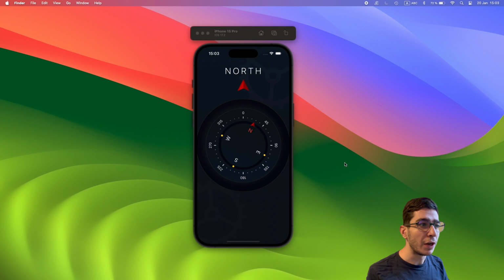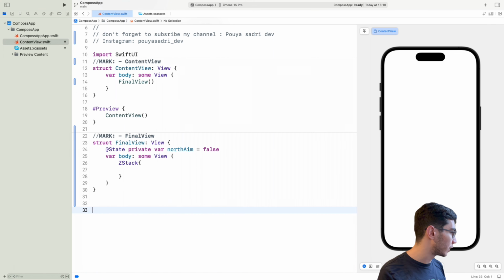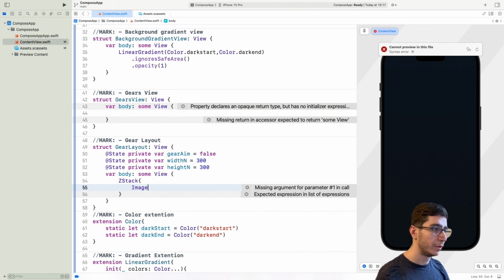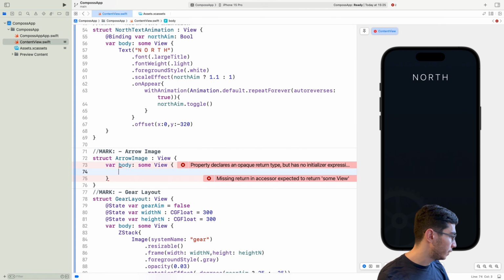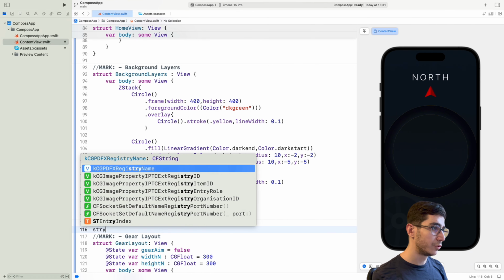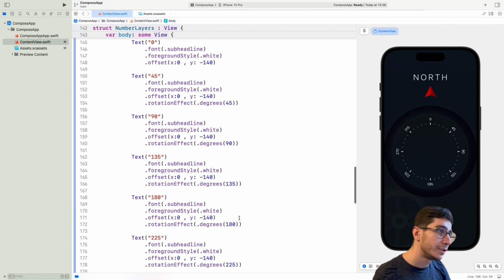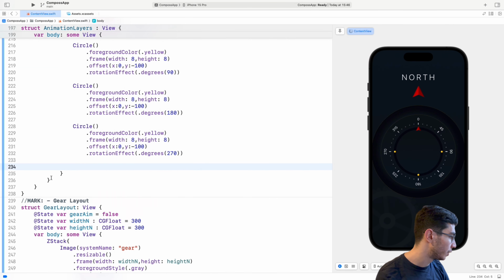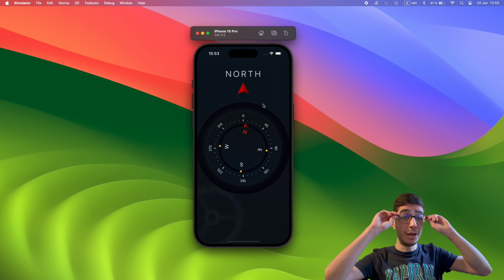Master SwiftUI Animations: Create a Stunning Mariners Compass UI - Easy Step-by-Step Guide! [2024]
🌟 Unlock the Magic of SwiftUI: Build a Mesmerizing Mariners Compass Animation! 🌐

👋 Welcome, UI Design Enthusiasts & Swift Developers!

Are you ready to dive into the world of SwiftUI and animate your ideas into reality? Look no further! In this tutorial, we're crafting a Gorgeous Mariners Compass Animation using SwiftUI. Perfect for beginners and pros alike!

🎯 Elevate your SwiftUI skills! This tutorial is not just a step-by-step guide; it's a journey into making your apps visually stunning and interactive. Whether you're a hobbyist or a seasoned developer, this video is your gateway to upping your UI/UX game.

💡 We cover everything from basic concepts to advanced techniques:

Custom Color and Gradient Extensions
Intricate Animation Layers
Dynamic Text and Image Integration
Responsive Design Practices
🌟 Visualize a UI that's not just functional but also a visual treat. Imagine integrating these skills into your projects, making your apps stand out in the App Store. This tutorial empowers you to transform standard UI elements into something extraordinary!

🚀 Ready to start? Grab your Mac, open Xcode, and follow along as we bring this Mariners Compass to life! Let's embark on this creative journey together!